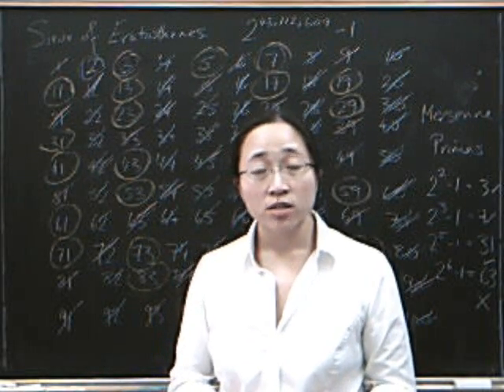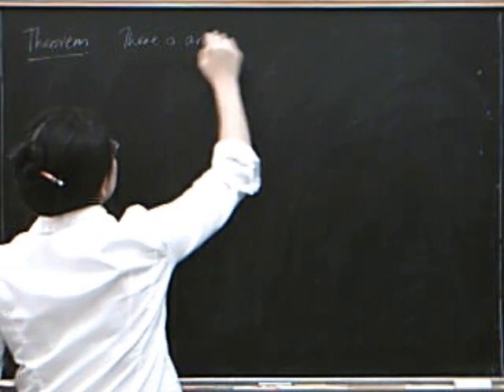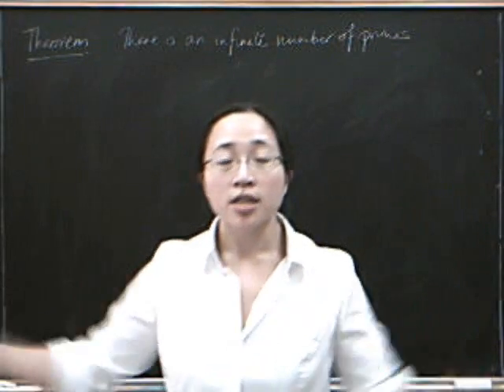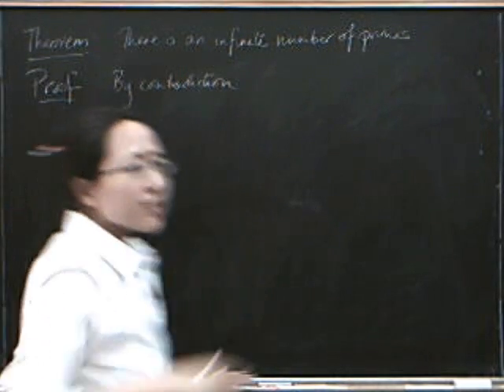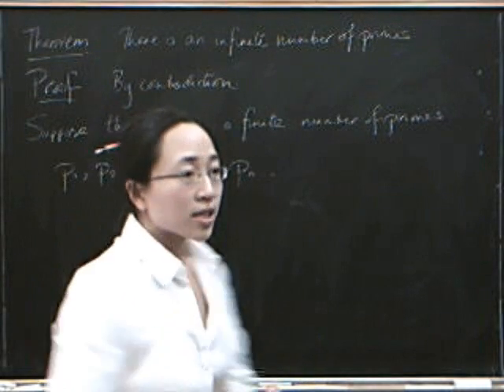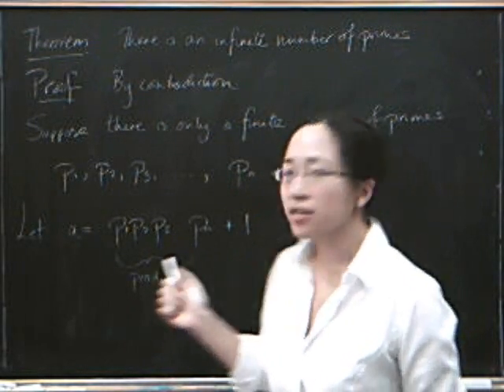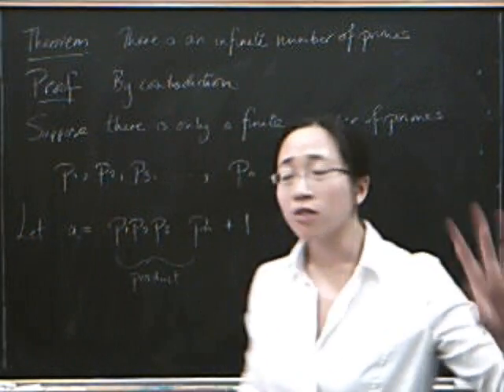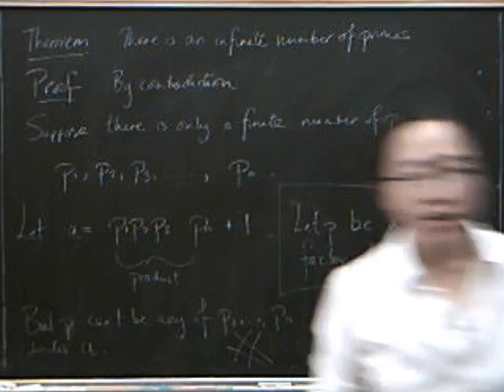Numbers 10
Proof that there is an infinite number of primes, assuming that every number has at least one prime factor. Small mind block in the middle...